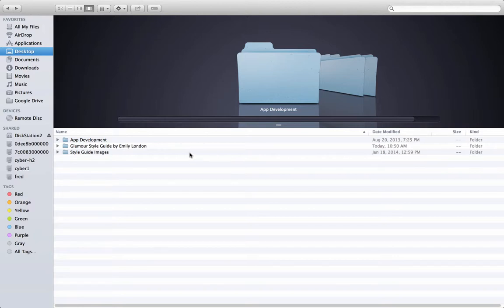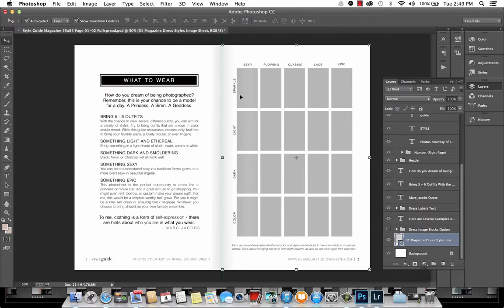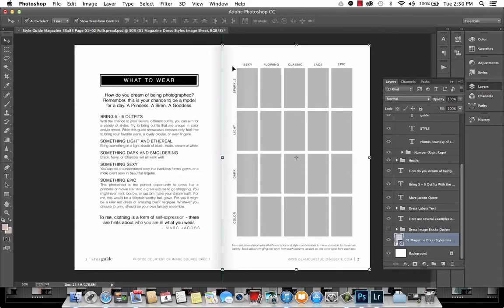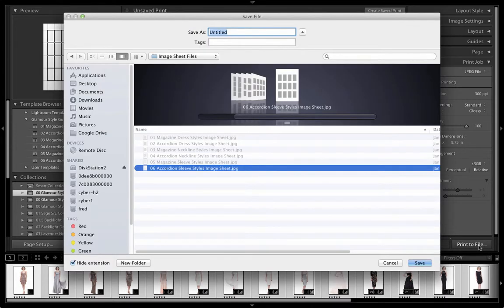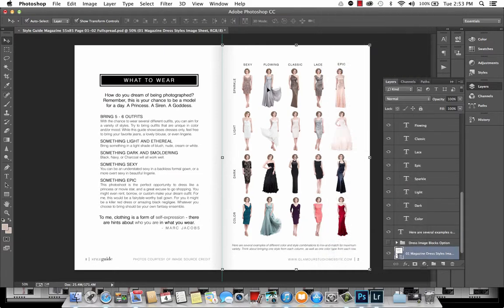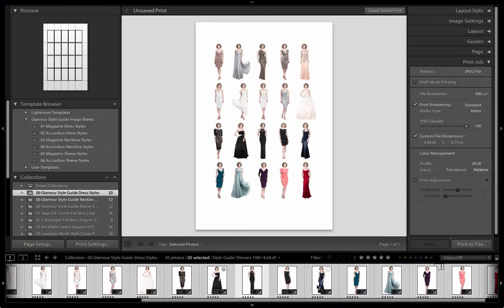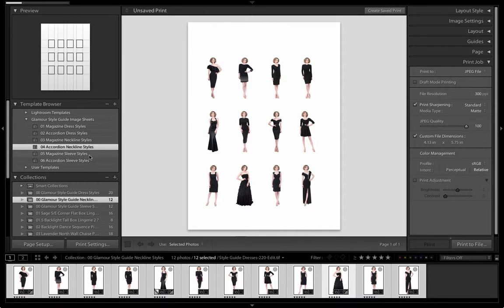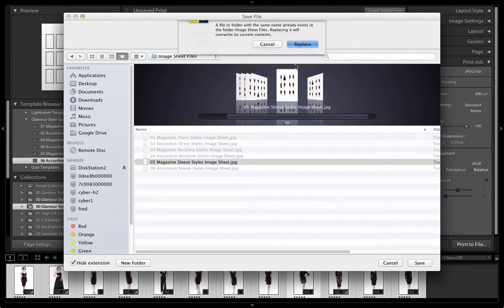Glamour Style Guide Tutorial 2 - Creating Image Sheets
This video explains why and how to create the Image Sheet files using Lightroom, so that you won't need to drag and drop dozens of images into your templates individually. This will save you time customizing your glamour guide template files.

Each Glamour Guide I sell will have some new Lightroom Print Templates, but all will incorporate Image Sheets - so after you learn it the first time, each subsequent template you purchase will be customized even more quickly and easily.